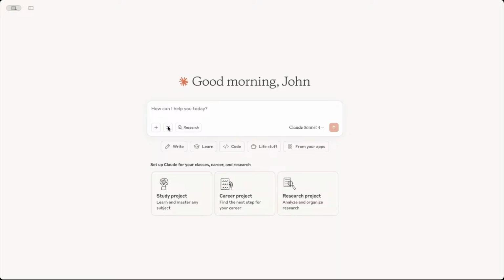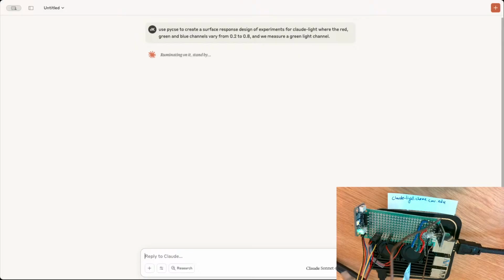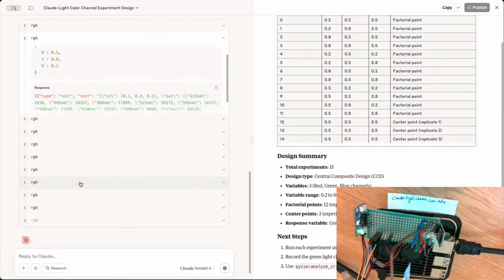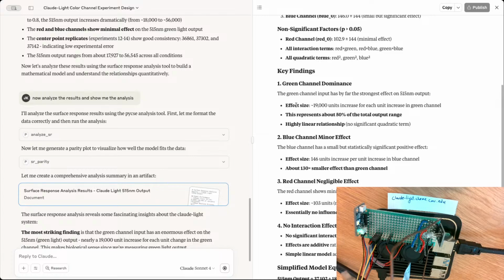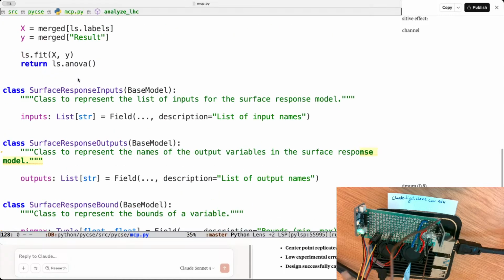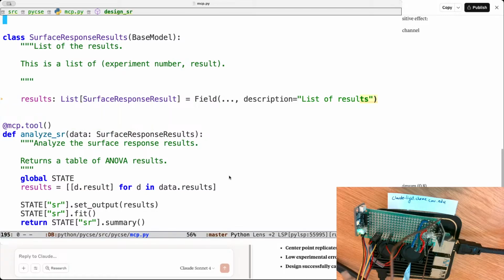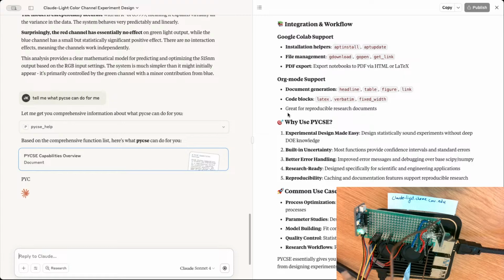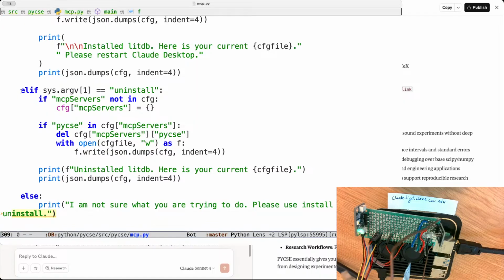Claude Desktop + pycse design of experiment MCP + Claude Light MCP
This video shows how you can use the pycse mcp server to setup a surface response design of experiments, run them on Claude-Light and perform the analysis of the results. This shows a proof of concept in using an LLM to call tools and run external instruments.

Apologies in advance, the audio is not great. Its a new setup in my office that seems to be picking up some background noise.